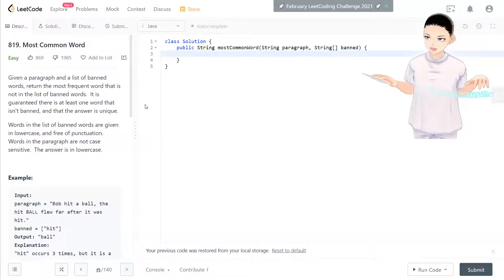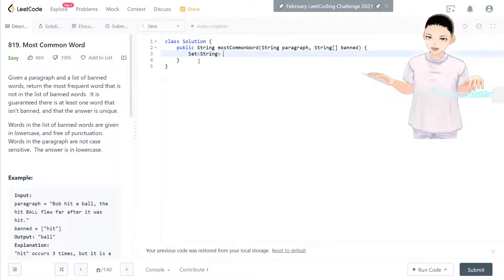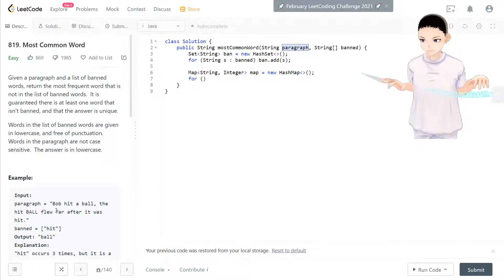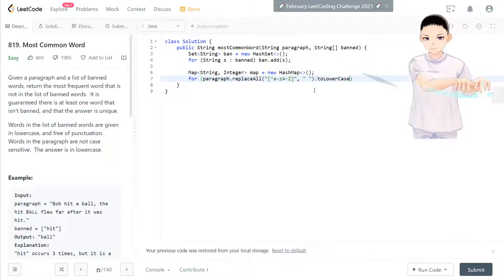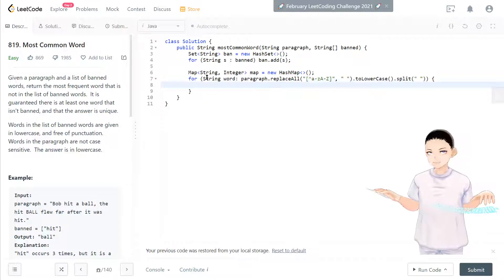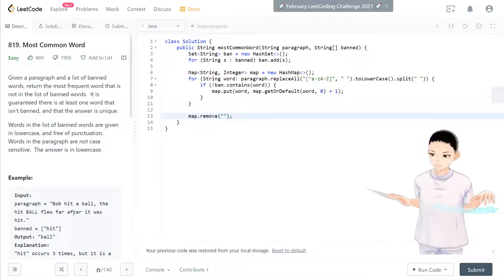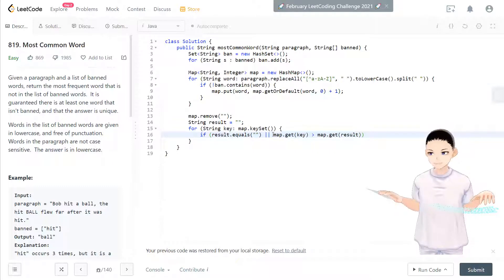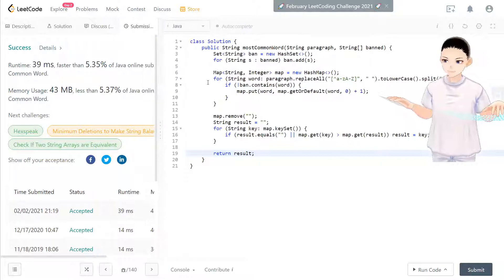Leetcode 819 - Most Common Word (JAVA Solution Explained!)